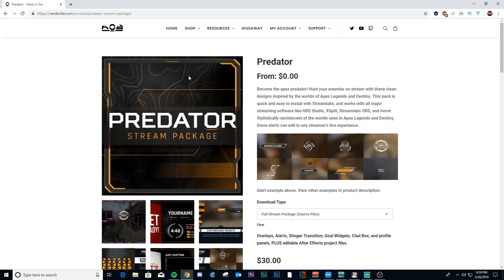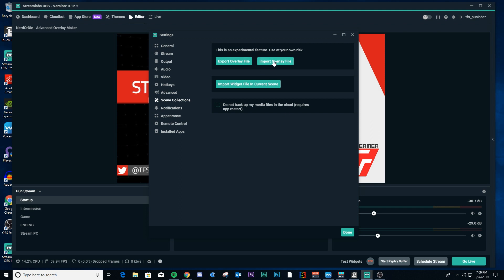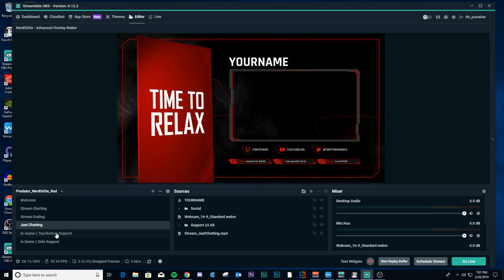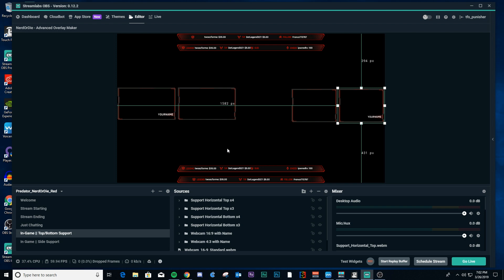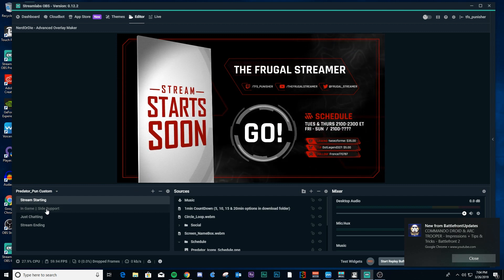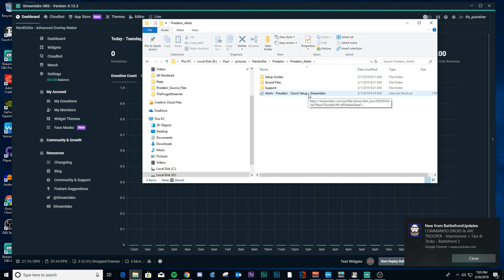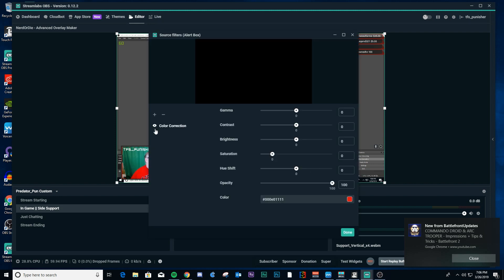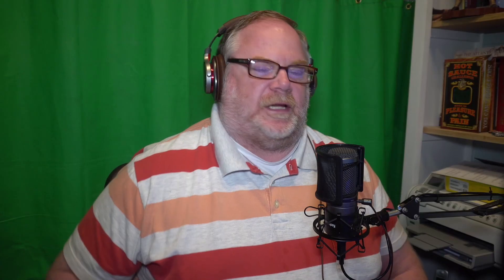Streamlabs OBS Guide: Nerd or Die Predator Overlay Pack Setup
This tutorial shows you how to use Nerd or Die Stream Packages to build scenes for your livestream.  I used the newest pack, Predator, that includes raw files for the graphics with the $30 pack.